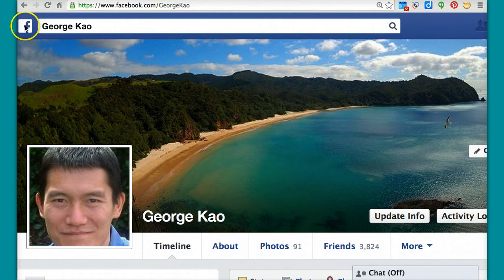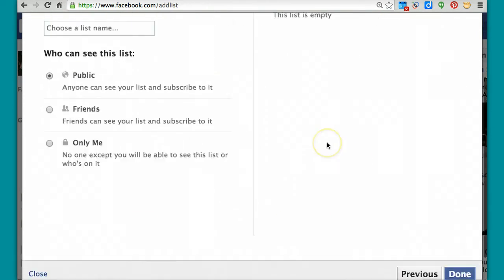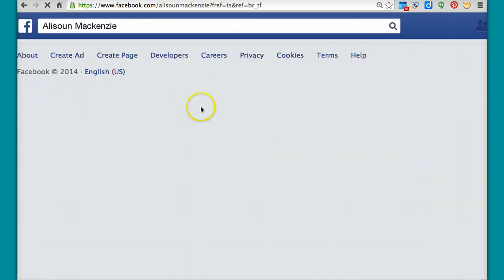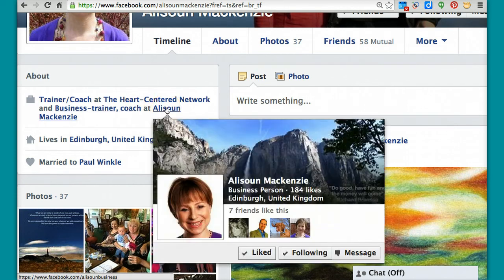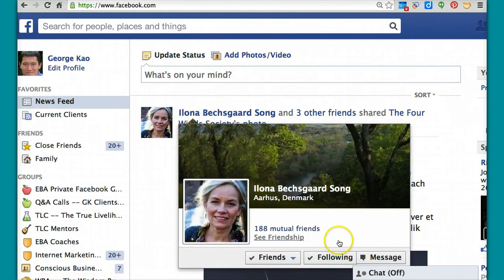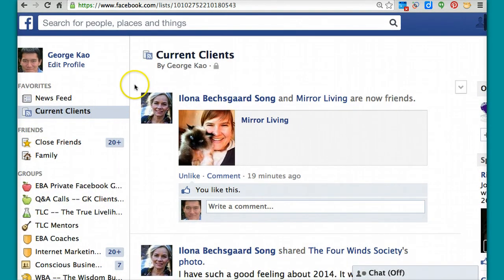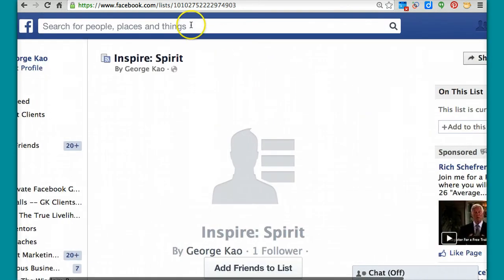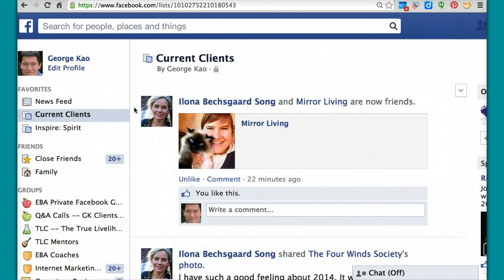Facebook Tip: Use "Interest Lists" To Care For The Most Important People In Your Social Media Life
Use Facebook more wisely -- how to see just the postings of the important people in your life and business, and make it easier to like/comment on what they share.  Also, how to manage your perspective on social media by paying attention to those you actually want to have an influence on you.

I believe in the concept of "social media caring" ...that is, when we are using social media, to be more aware of "liking" and commenting on the postings of the people who are important to us. Why?

The Golden Rule as applied here might be -- to give others the kind of experience on social media that you too would like to receive.

When you make a posting on Facebook, for example, and nobody likes/comments on it, you don't know whether you've connected with anyone. But when the people you know "like" and comment on your postings, you feel cared for, and it has generated some gratitude within your heart.

So let's all do more "social media caring" in 2014.

The video below shows you how to organize your Facebook experience -- so that it is much easier to see the postings of the people who are important to you... so that you can more easily like/comment on their postings.

Although in the video I used the example of creating a "clients" list, you can use the same technique to create "interest lists" of your friends, family, colleagues, and other folks you care about.

Share it forward. Let's make Facebook a more conscious and caring space.